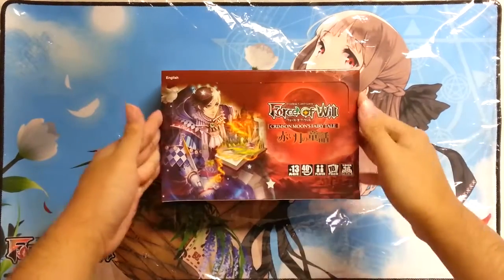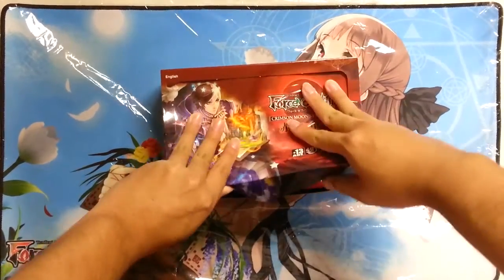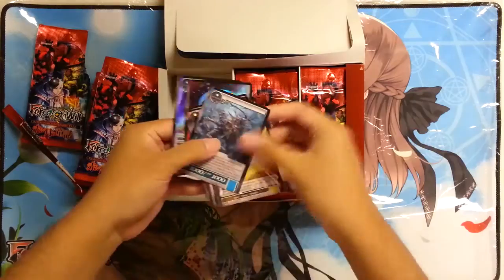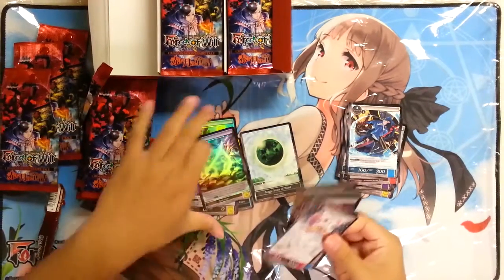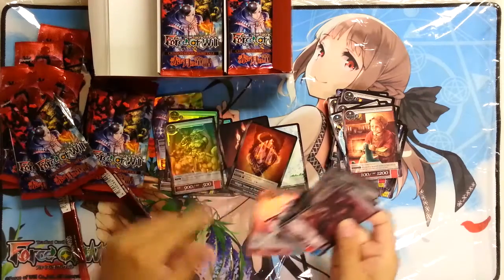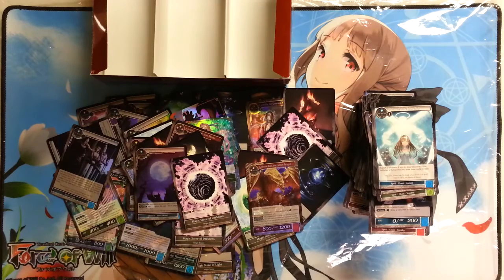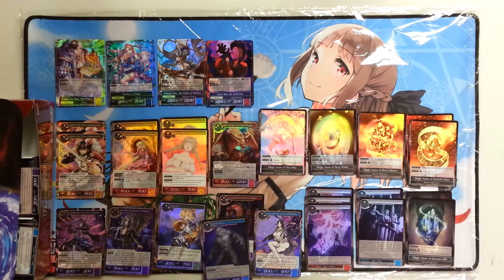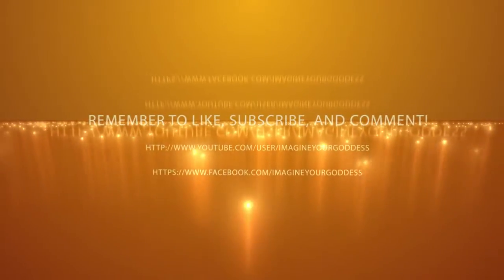Force of Will TCG - Crimson Moon Fairy Tale Booster Box Opening